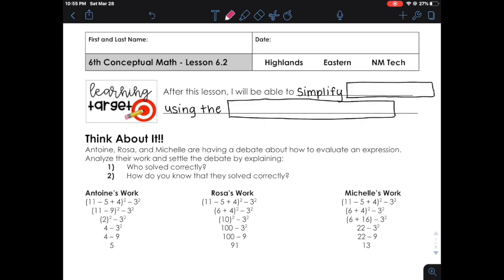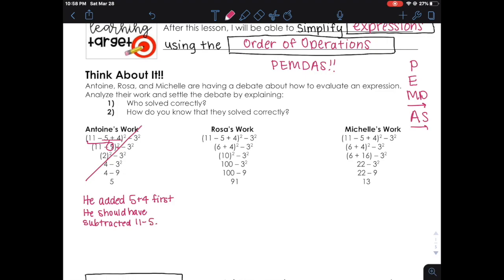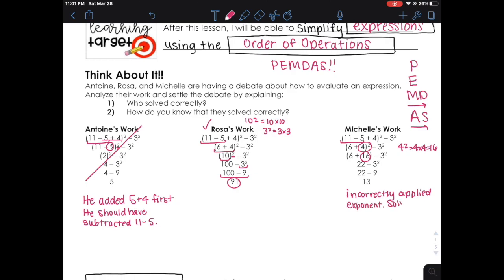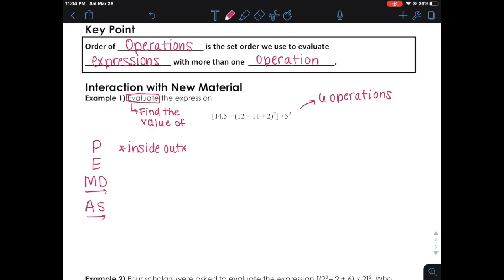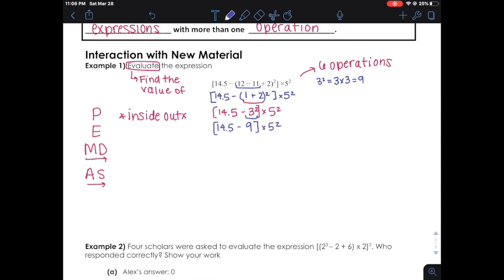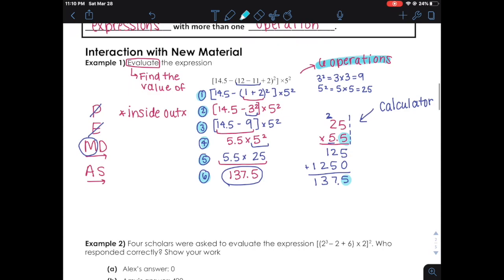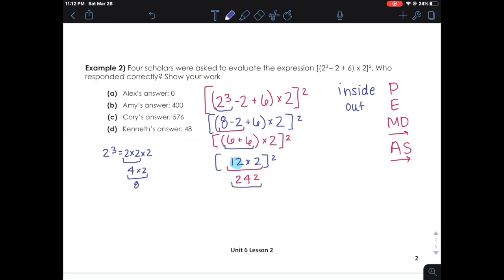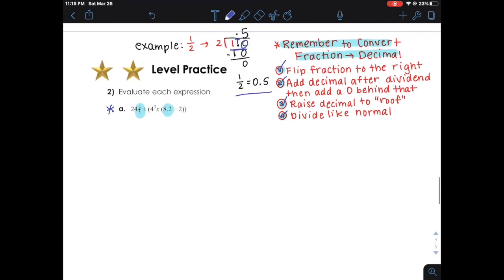Lesson 6.2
This video is from Unit 6 Lesson 2.